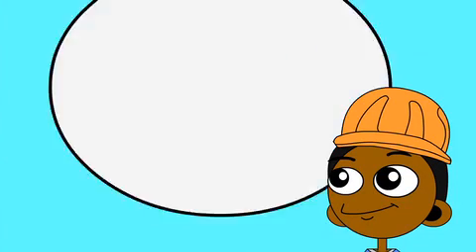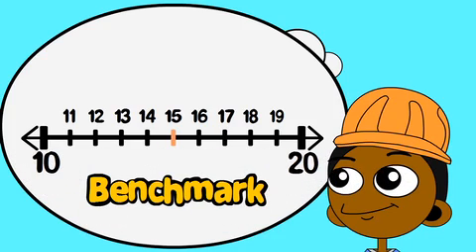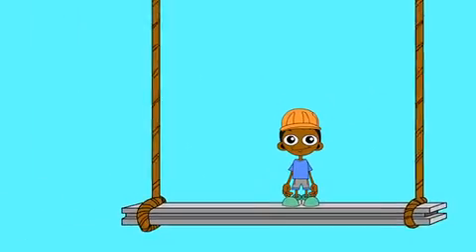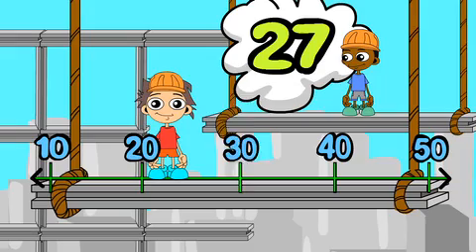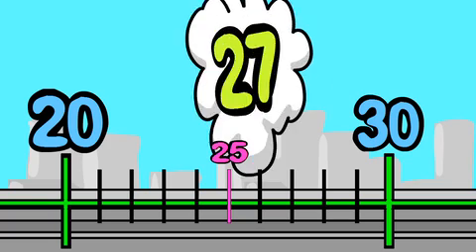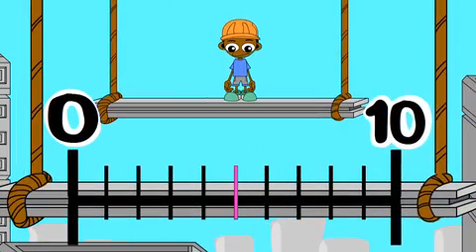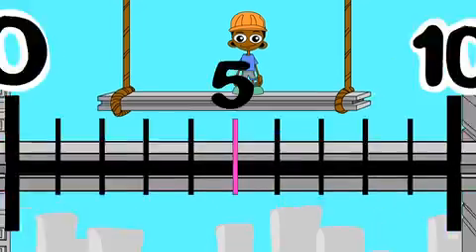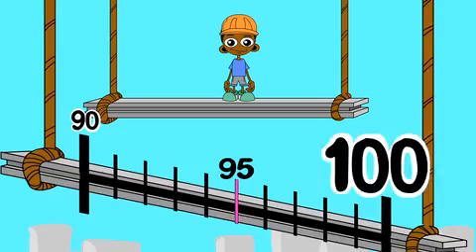Round to the Nearest Ten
offers hundreds of lessons with related practice sets and assessments, all aligned to the Common Core. Number line models help children understand when to round up and when to round down.